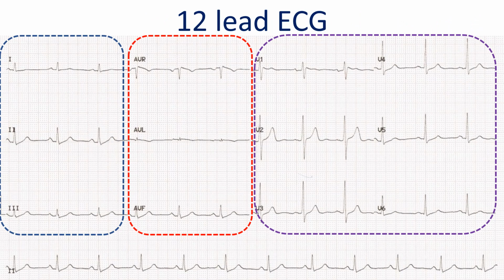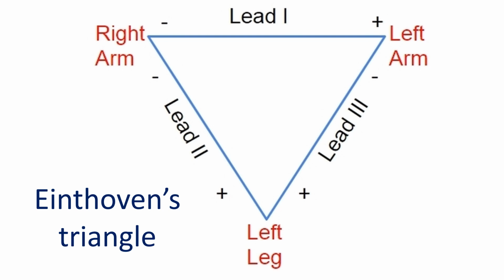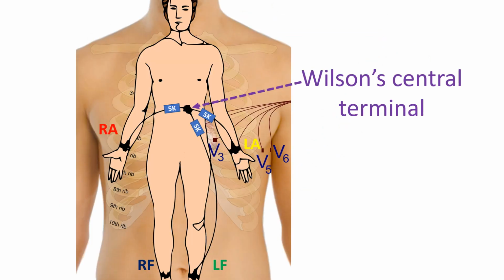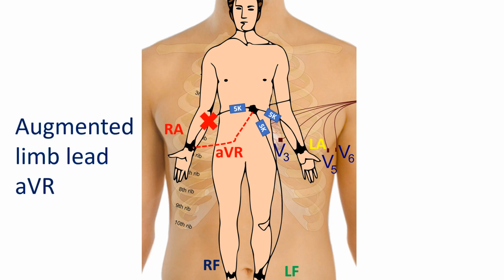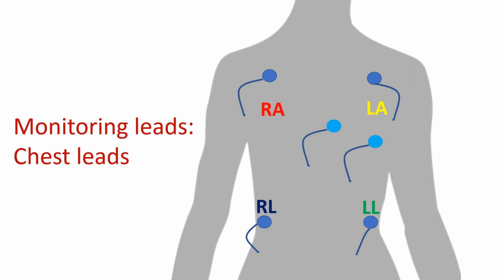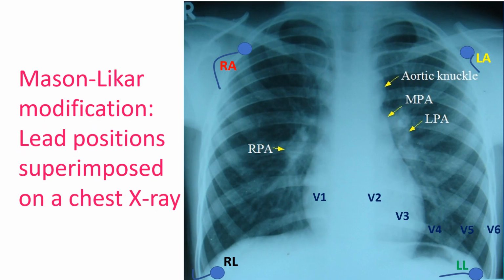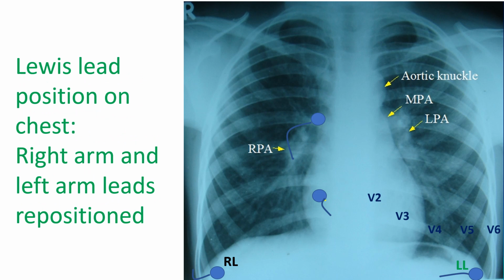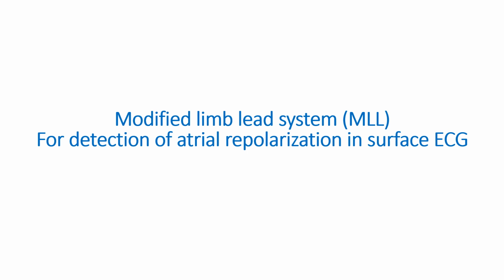ECG Simplified - Part 4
Most commonly recorded ECG is a 12 lead ECG. Twelve leads in a standard ECG are as follows:
Standard Limb Leads: I, II, III
Augmented Limb Leads: aVR, aVL, aVF
Chest Leads: V1, V2, V3, V4, V5, V6
Thus, a standard 12 lead ECG does not include right chest leads known as V3R, V4R, V5R etc. But in most cases 12 lead ECG includes a long rhythm strip - either lead II or V1 or both, for facilitating rhythm analysis.
If the ECG machine has only a single recording channel, 12 leads are recorded sequentially. More sophisticated recorders have facility to record 3 or even 12 channels simultaneously. Simultaneous multichannel recording can record all leads of a single beat and is better for analysis of complex heart rhythm abnormalities.